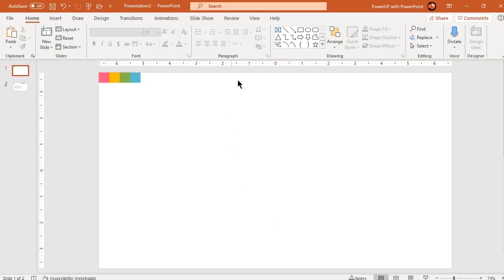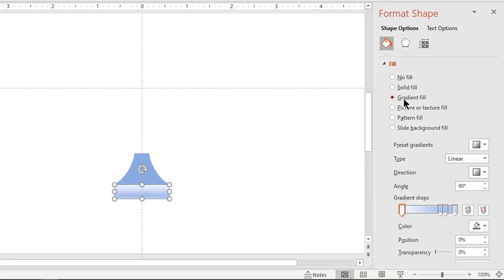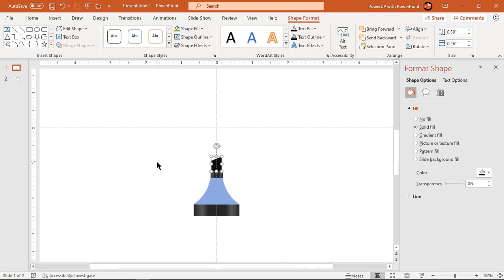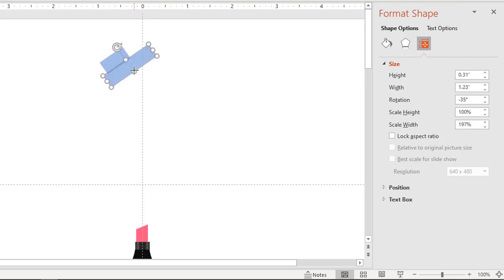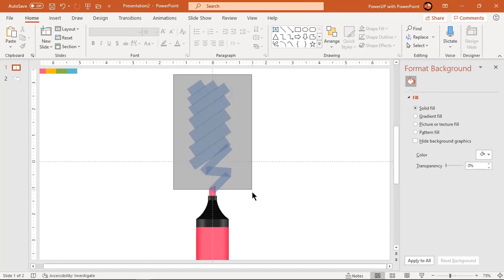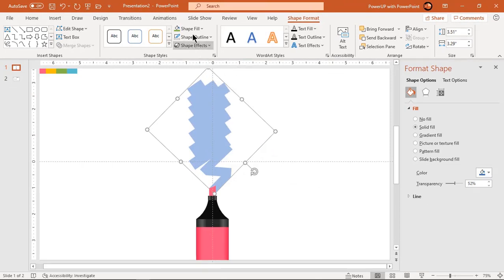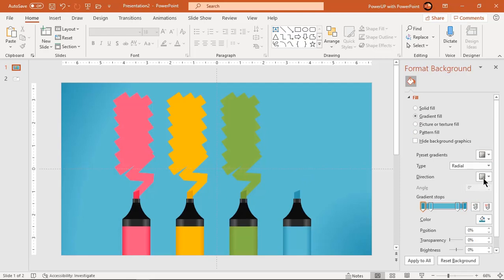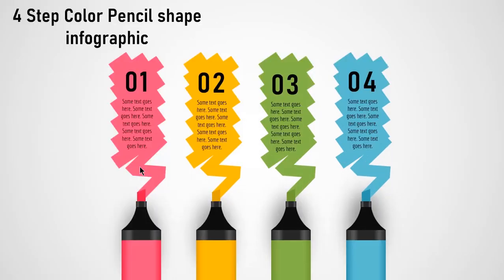63.Create 4 Step Color Pencil shape Infographic🔥🔥🔥|Latest Templates|PPT design|New Designs | Free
This Video will show how to Create 4 Step Color Pencil shape Infographic in Microsoft PowerPoint.

Playlist Details : 📣